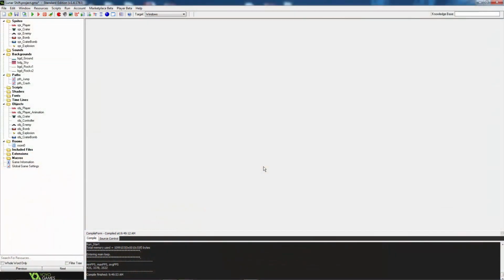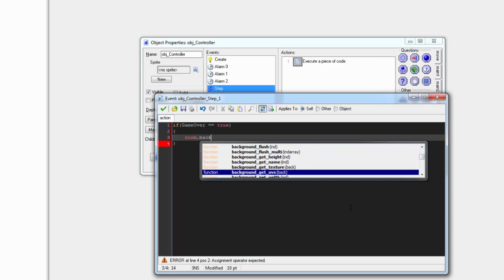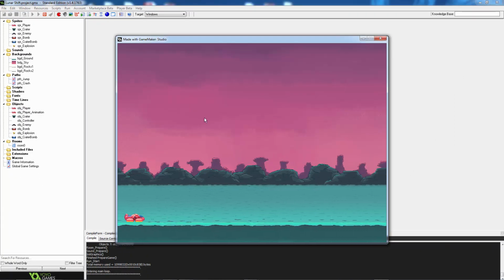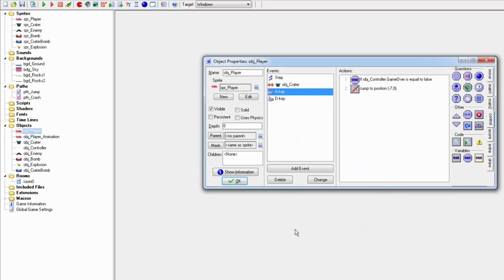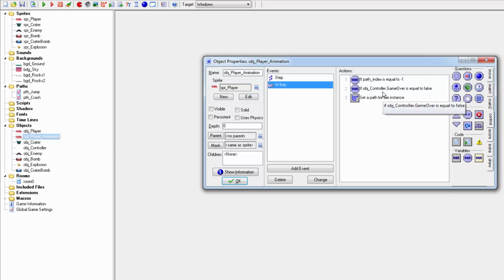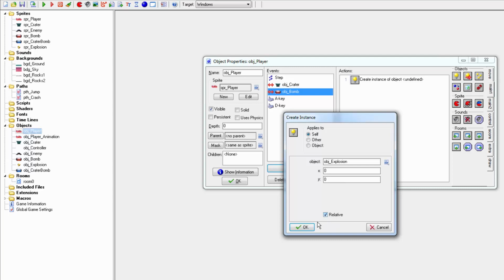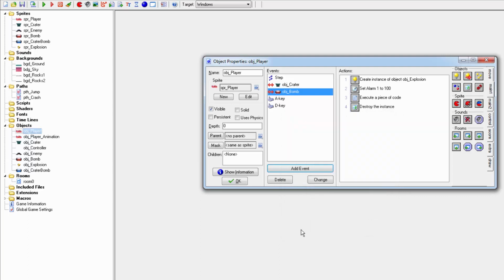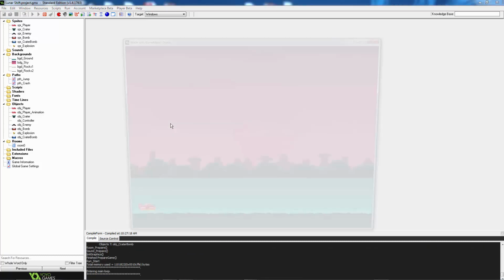Lunar Shift in GameMaker Part 5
Part 5 in the series where we make Lunar Shift in GameMaker. Before adding the finishing touches, some of the current features need to be polished up.